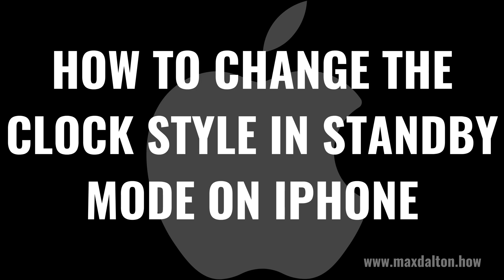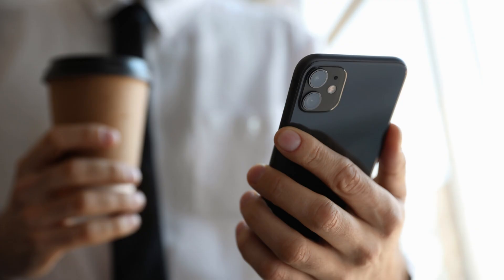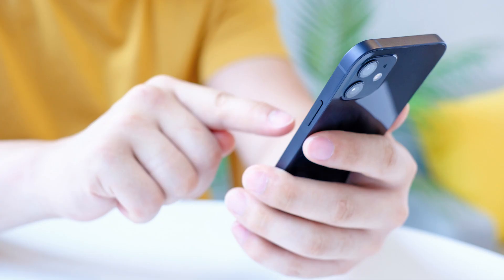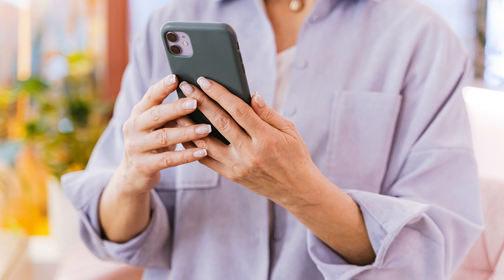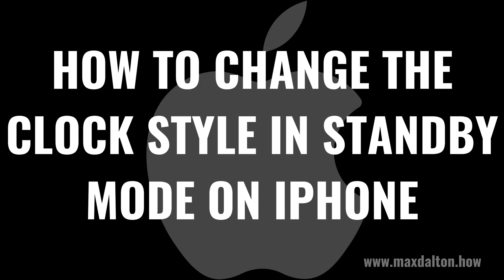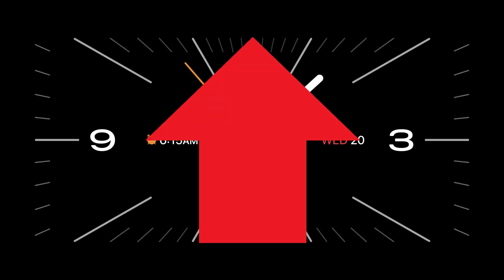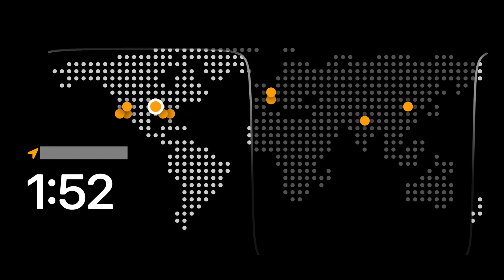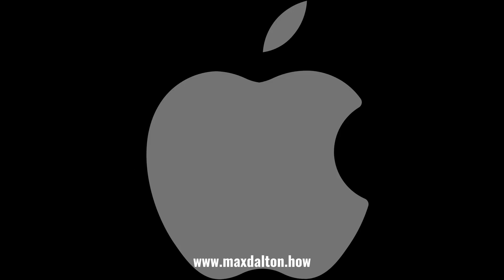How to Change the Clock Style in StandBy Mode on iPhone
In this video I'll show you how to change the clock style in StandBy mode on your iPhone.

Timestamps:
Introduction: 0:00
Steps to Change the Clock Style in StandBy Mode on iPhone: 0:29
Conclusion: 1:16

Video Transcript:
The new StandBy mode feature on iPhones running iOS 17 and later comes with a nice, large clock display. And if you don't like the default clock, don't worry. There are five other clock style options you can choose from.

Now let's walk through the steps to change the clock style in StandBy mode on your iPhone.

Step 1. Make sure your iPhone is charging through either the Lightning cable, USB-C or MagSafe, and sitting on its side. Eventually the StandBy mode screen will be displayed.

Step 2. Swipe from right to left across the screen until you see the large clock.

Step 3. Swipe up, from the bottom of your screen to the top of the screen repeatedly to see different clock options. At the moment of this video, there are five different clock options. After you find the clock style you want to use going forward, leave that display up and that will be the clock that gets displayed whenever your iPhone enters StandBy mode.